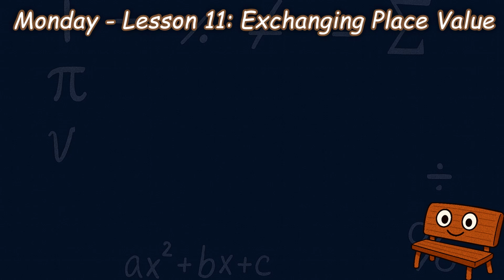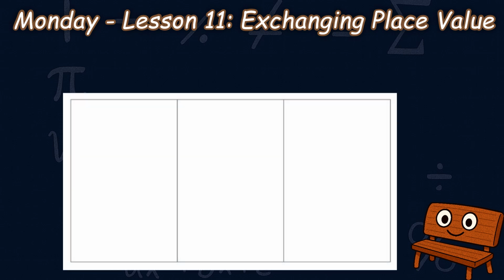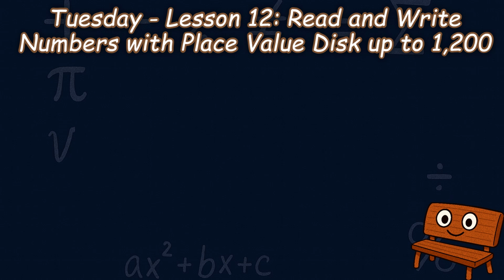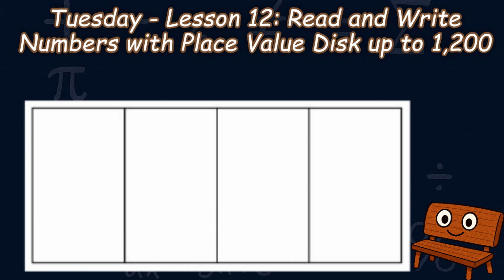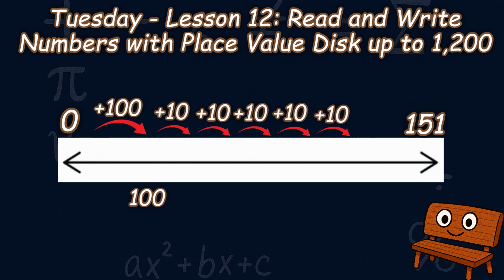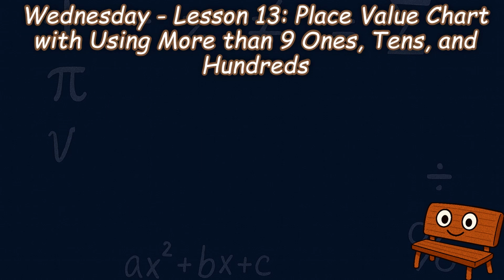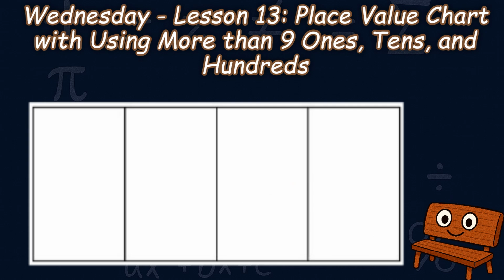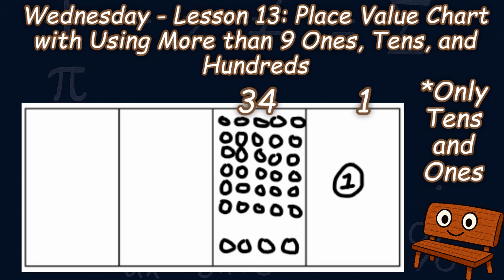Module 3: Lessons 11-14 | Counting Place Value | The Math Bench | Grade 2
This video walks students and families through four connected place-value lessons using place value disks and a place value chart. We’ll model numbers, read and write them in different forms, and practice when and how to exchange/regroup so the value stays the same.